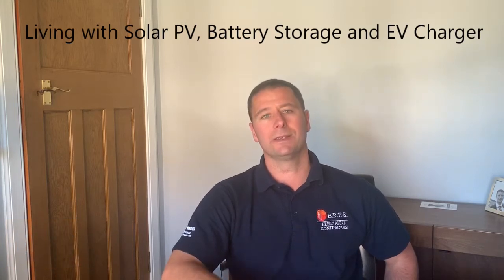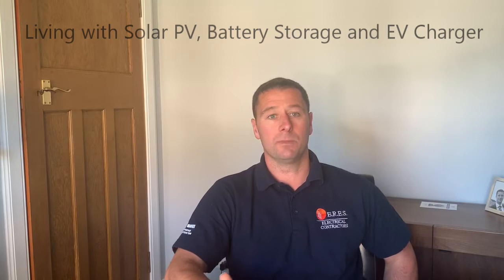Living with Solar PV, Battery & EV Charger